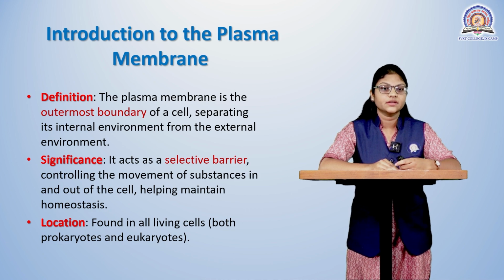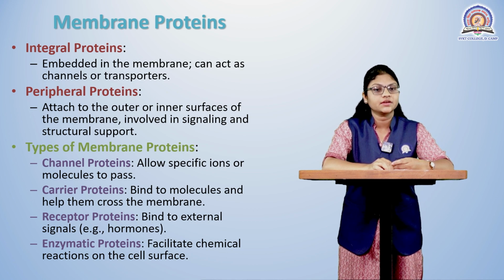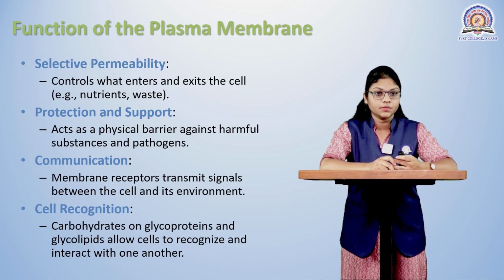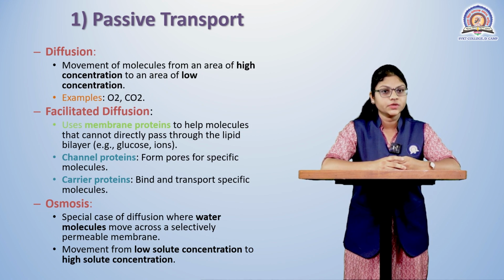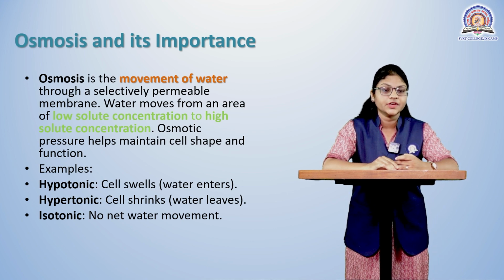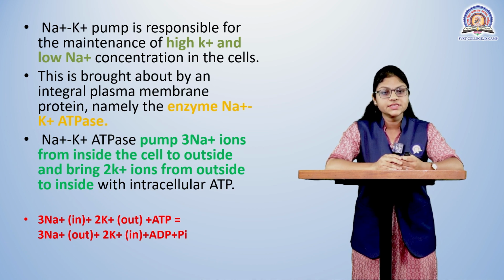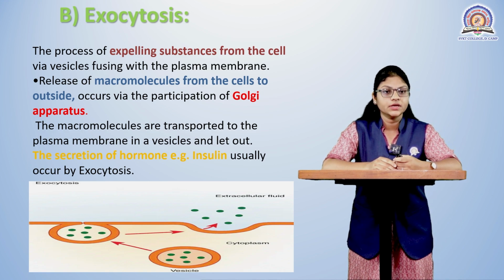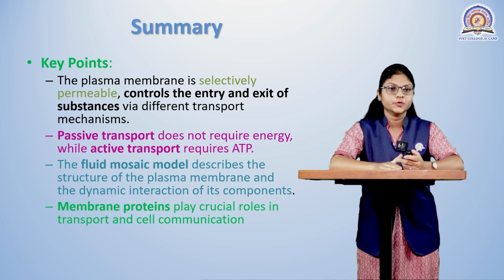Vidisha Kapse | Plasma Membrane and it's Transport System | SVKT College, Deolali Camp